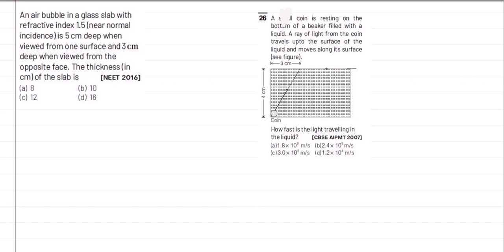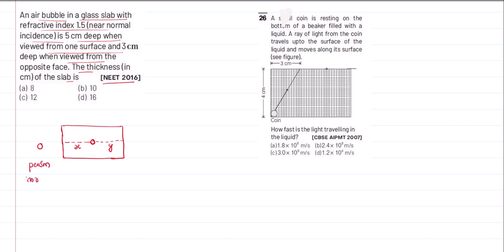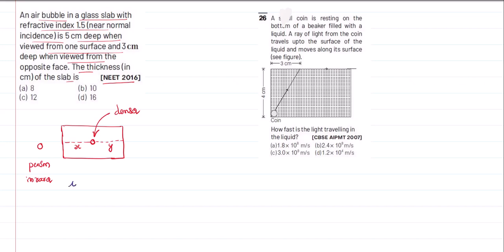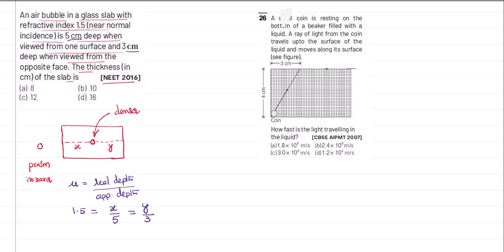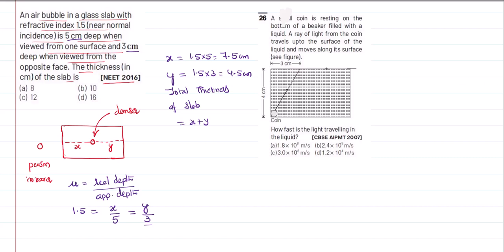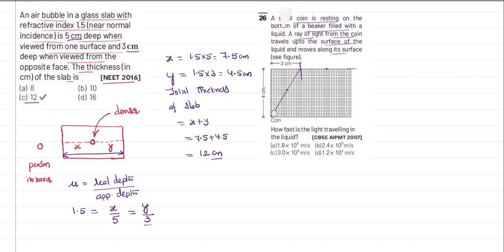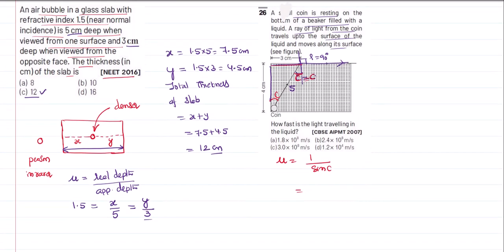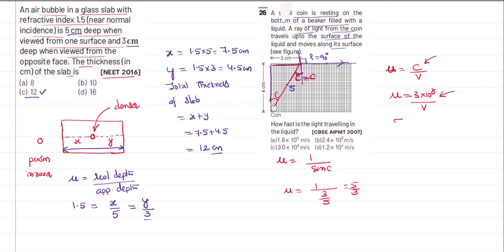Ray Optics NEET 2016 Question about Apparent depth and Critical angle